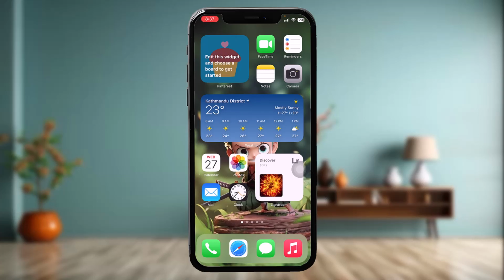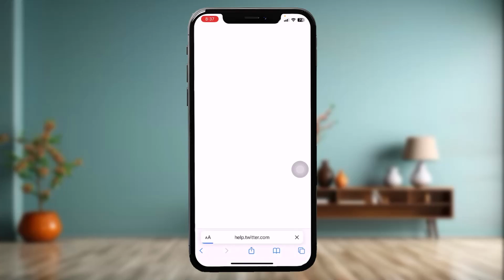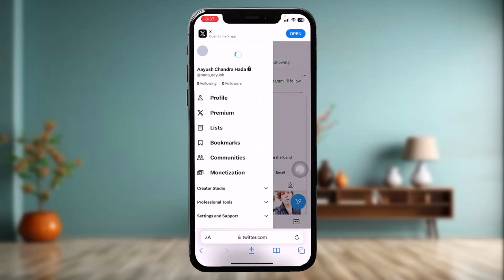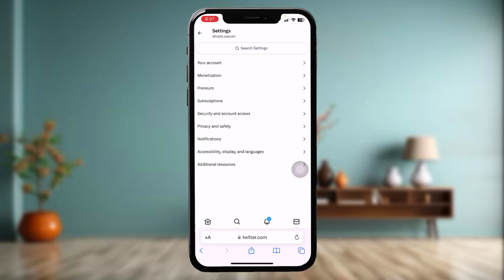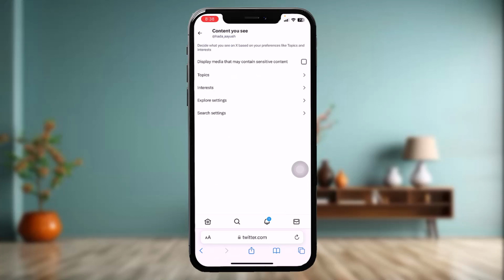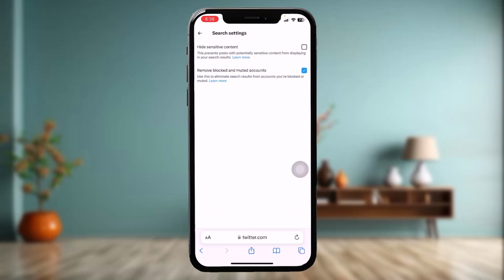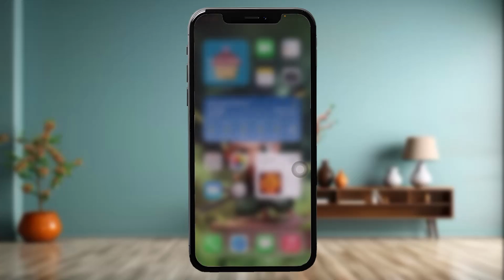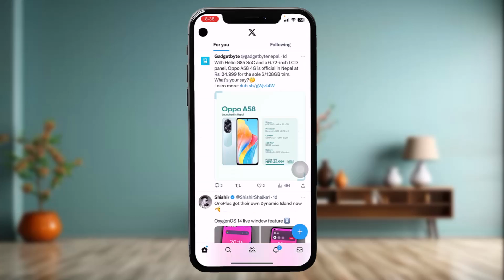How To Fix Privacy And Safety Settings On X !! Change my Privacy and Safety Settings on Twitter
Want to know How To change my privacy and safety settings on twitter but don't know how?
This quick video will guide you to change my privacy and safety settings on twitter

So, in this few simple steps you can successfully change my privacy and safety settings on twitter

Timestamps :
00:00: INTRODUCTION
00:16: OPEN X IN BROWSER
00:32: SETTINGS AND PRIVACY
00:44: PRIVACY SETTINGS